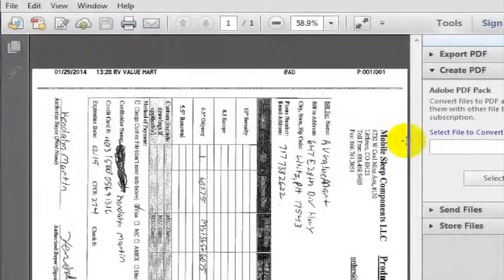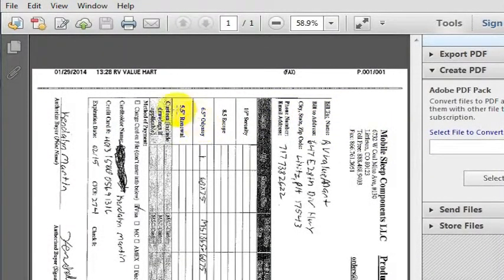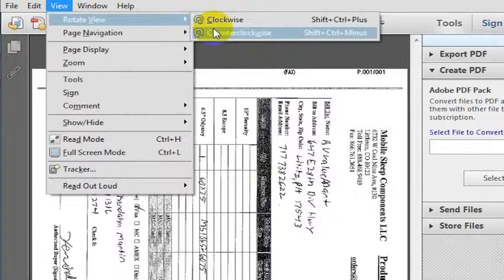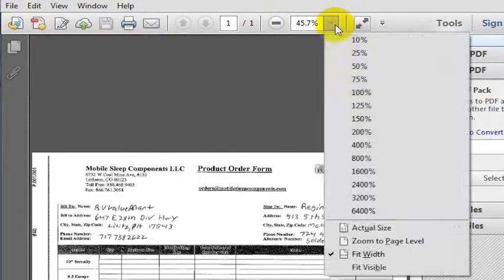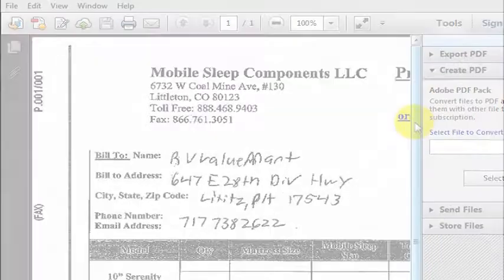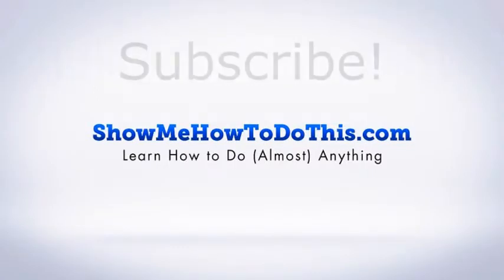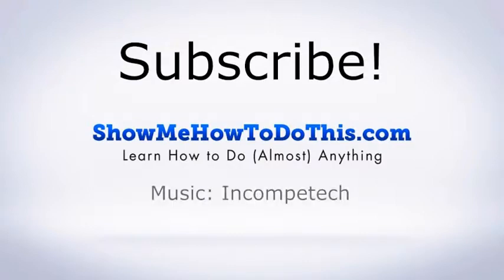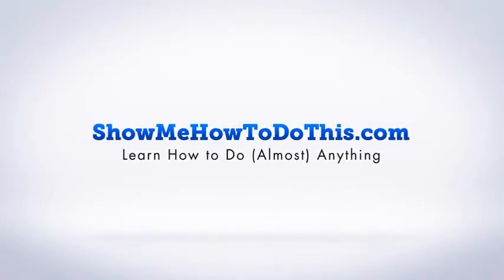How To Rotate View in Adobe PDF Reader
If you get a PDF that is rotated the wrong direction, here's how you rotate it to the right view in Adobe Reader.